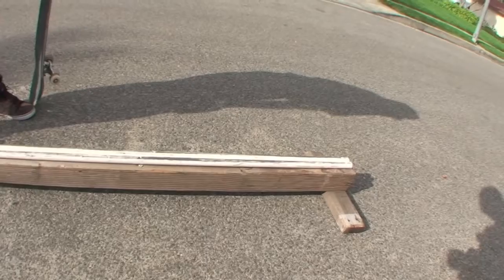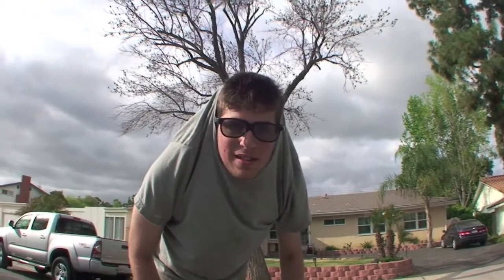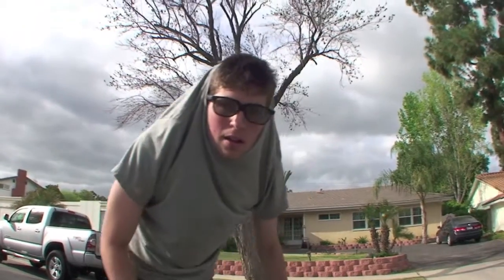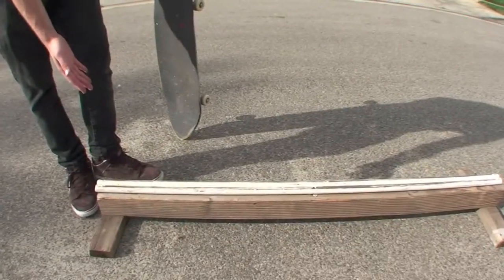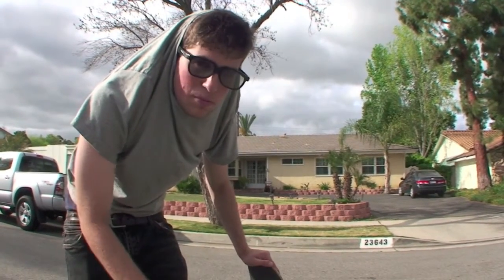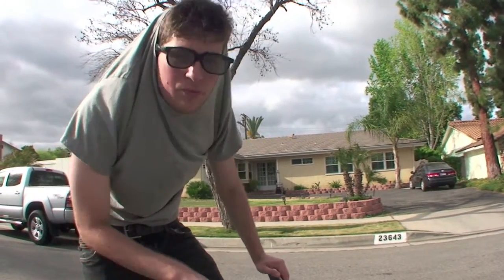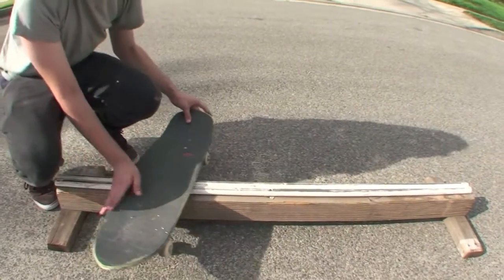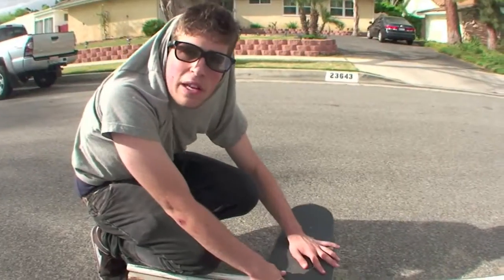How to Boardslide with MERTLE THE TURTLE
a super fine turtle teaching you how to do a super fine trick. the right way.